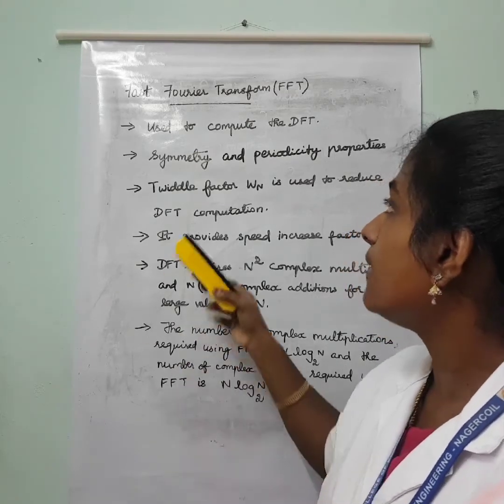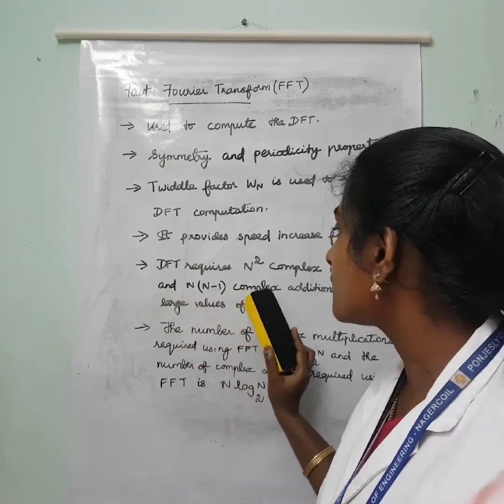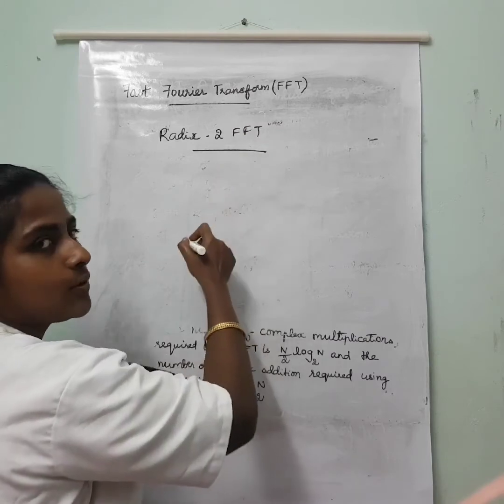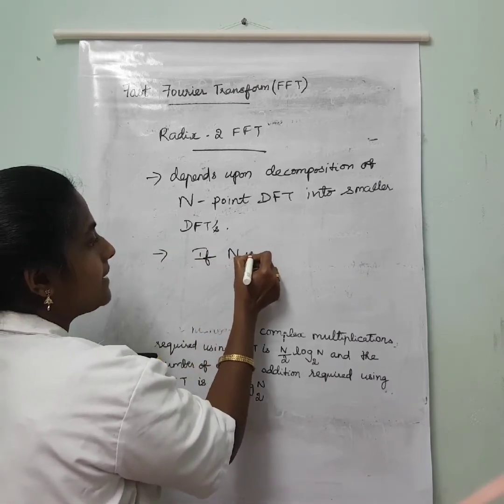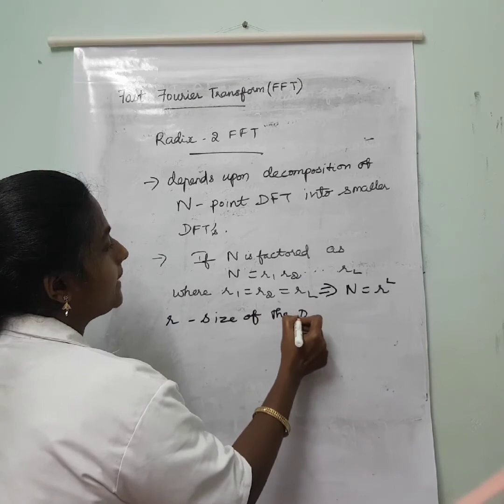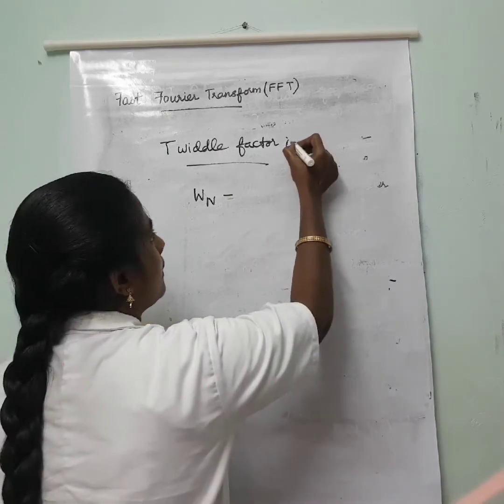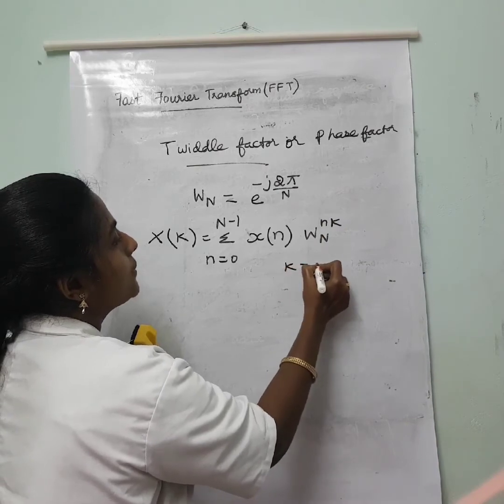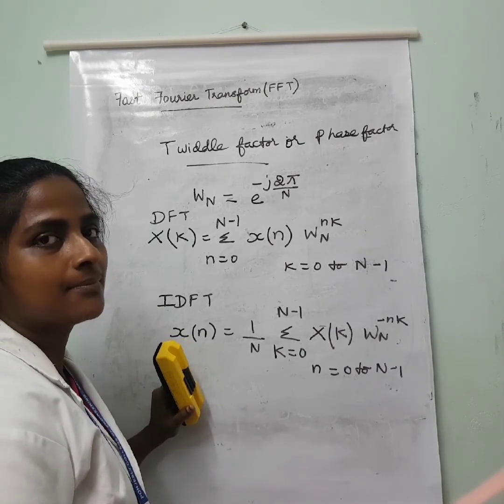Discrete time signal processing III ECE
Unit - I FFT Algorithm (Part -11)